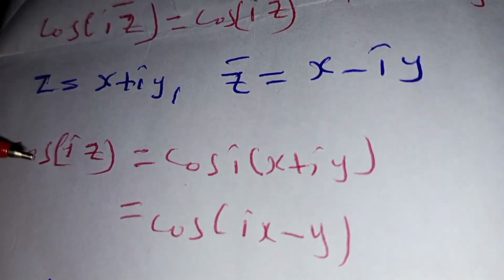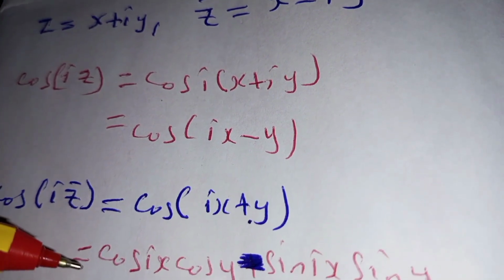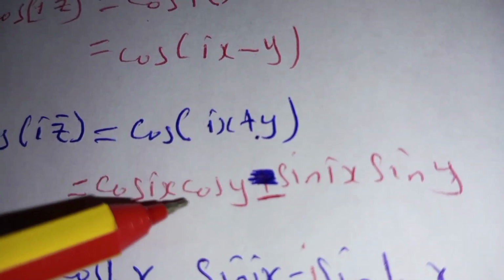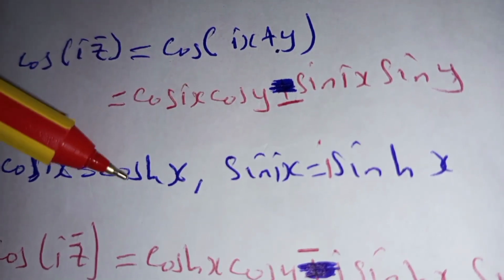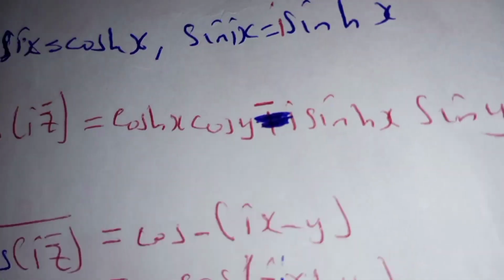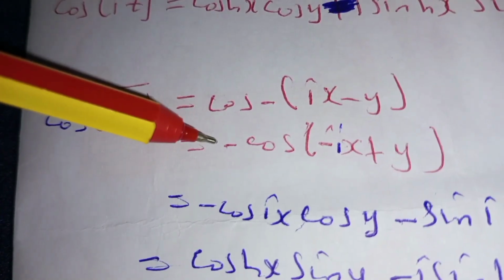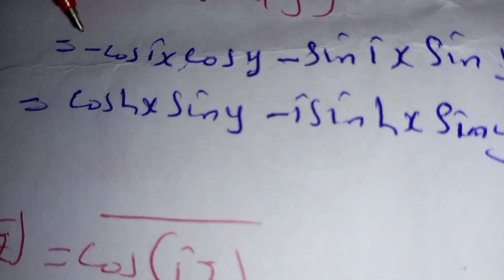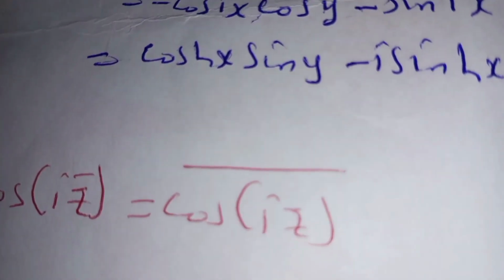Prove of cosx and conjugate of a cosx